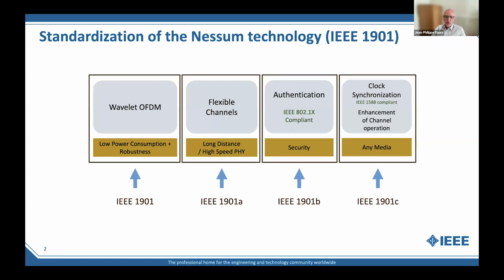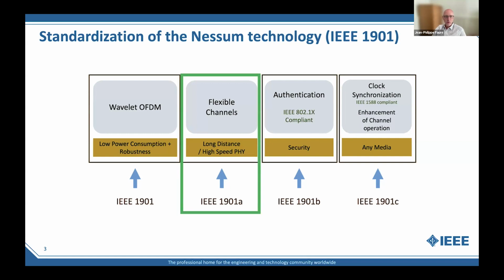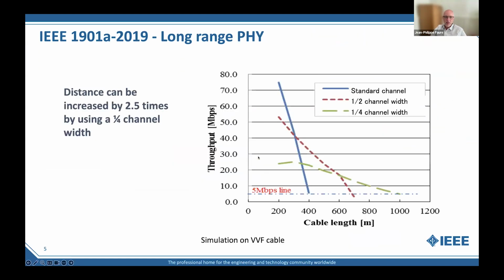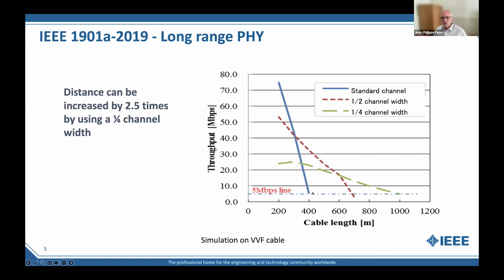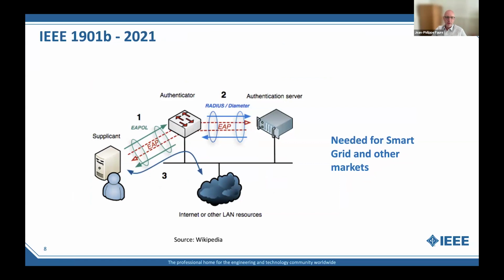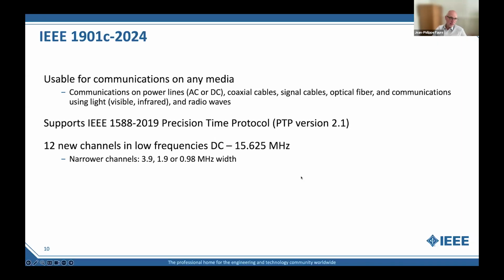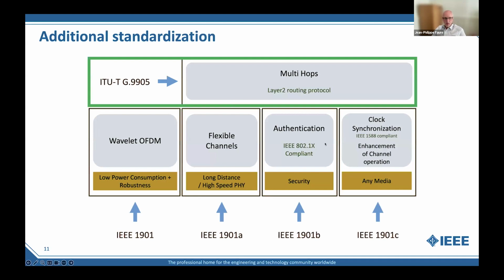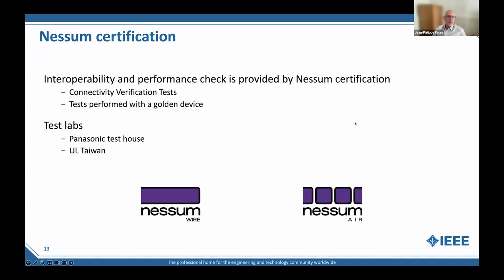Standardization of the Nessum technology - IEEE 1901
[IEEE SA and Nessum Alliance Joint Webinar (6th), Jul. 2025]
Introducing standardization of the Nessum technology.
- Standardization of the Nessum Technology (IEEE 1901/ITU-T G.9905)
- What is Multi-hop?

Nessum, a rebranded system, represents the evolution of the familiar HD-PLC communication technology.